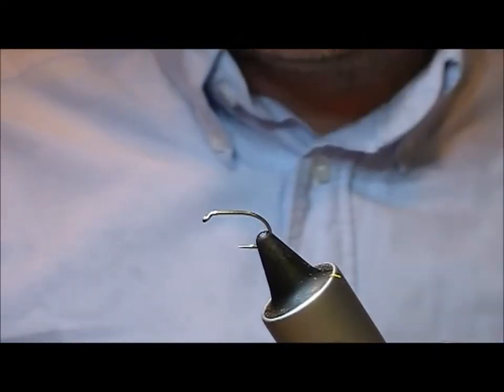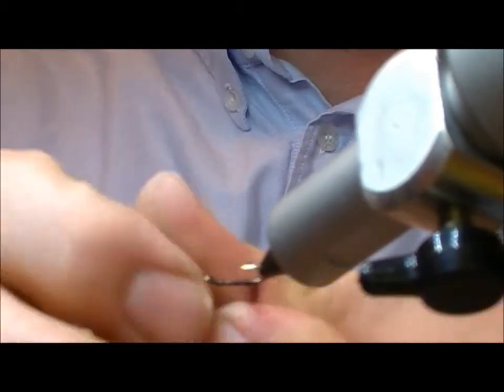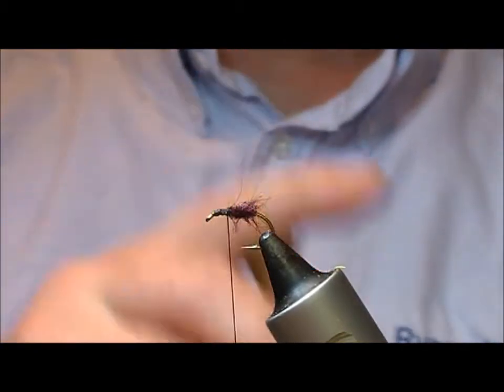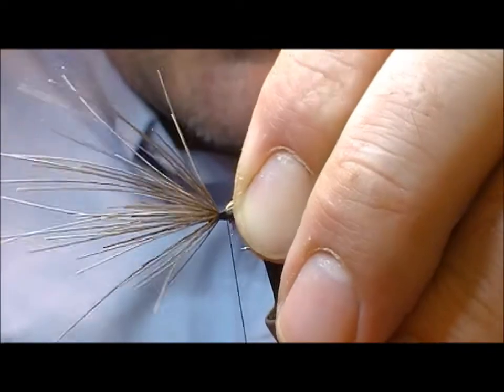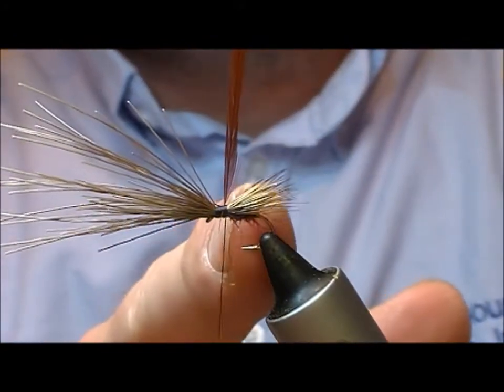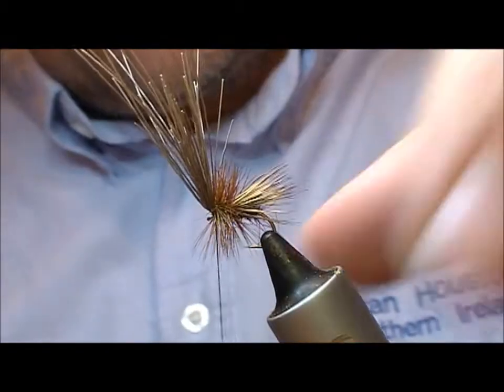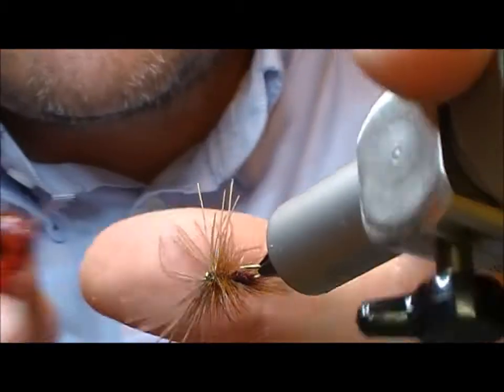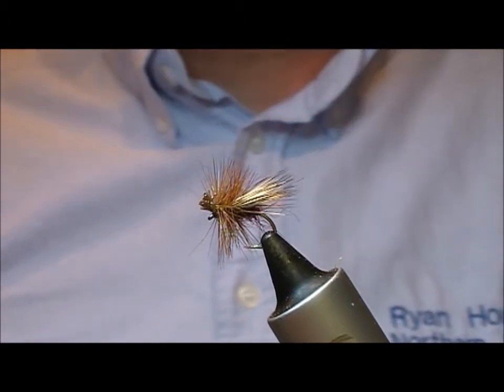TYING THE CLARET AND ELK SEDGE WITH RYAN HOUSTON 2017